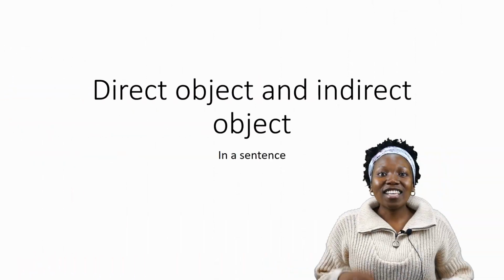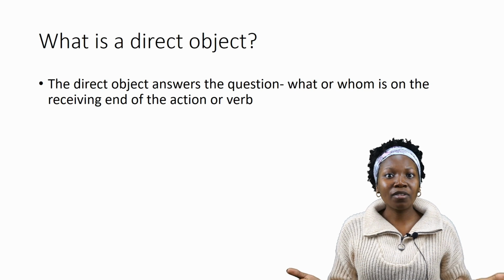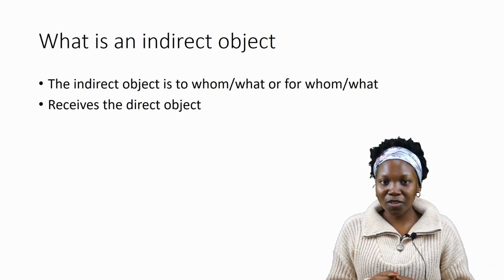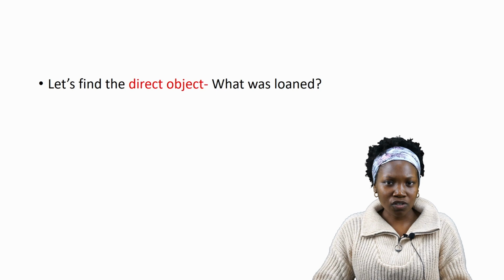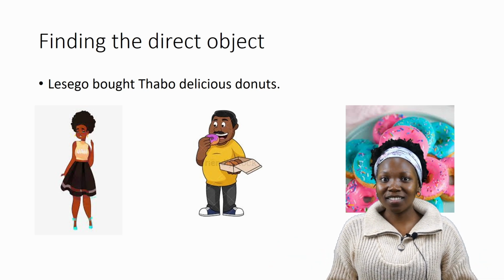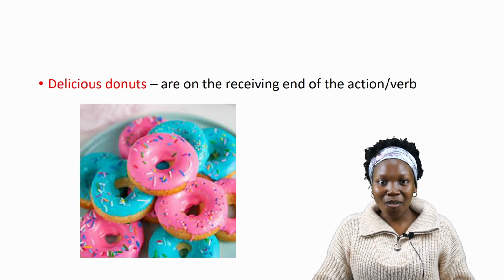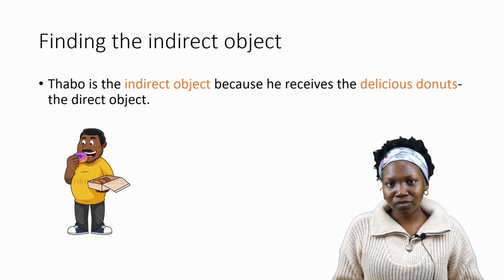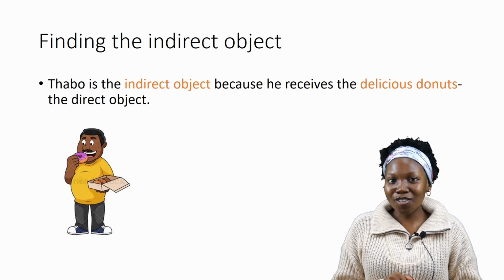HOW to find the DIRECT and INDIRECT OBJECT in a SENTENCE - English Grade 8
Do you know what a direct and indirect object is and do you know how to find them in a sentence. In this lesson Ms Qoaka shows us how to do this.